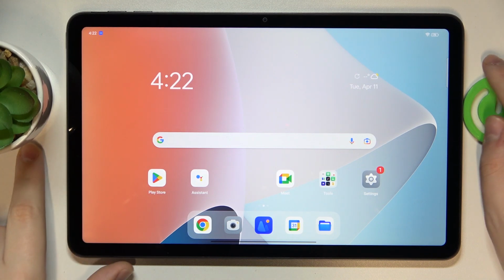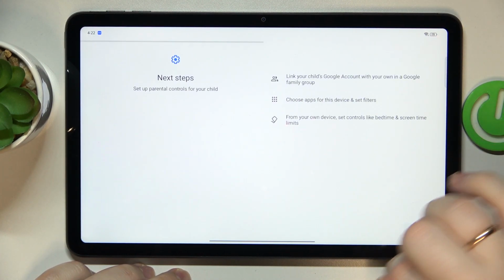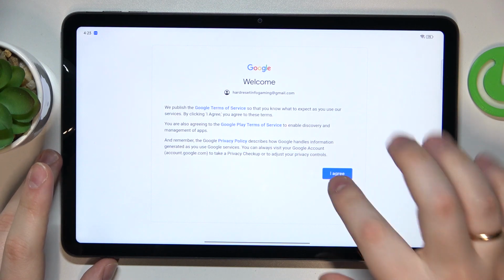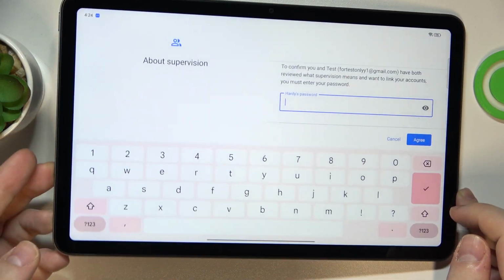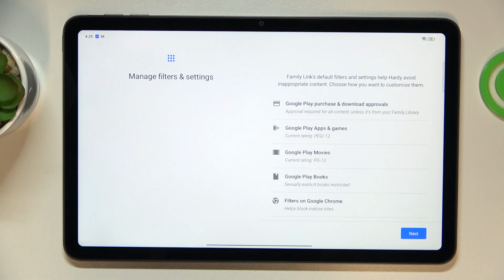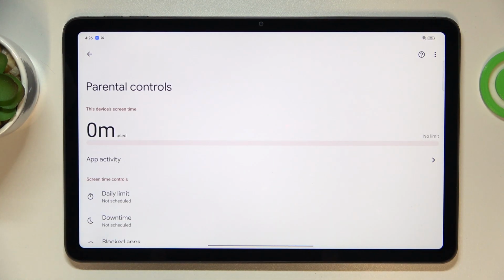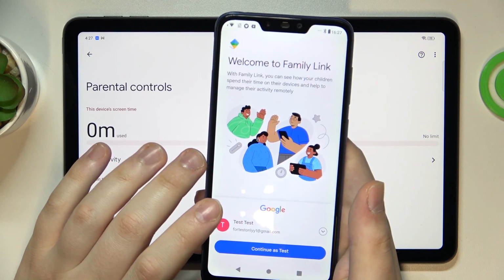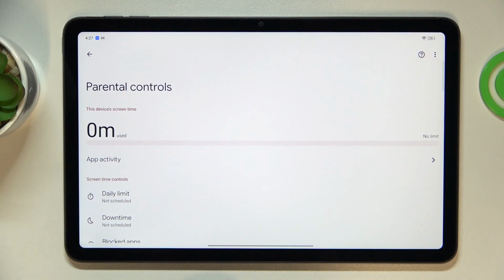How to Set Up Parental Control on Oppo Pad Air - Activate Family Link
Find out more about Oppo Pad Air:
Hello, everybody! If you're in search of a comprehensive tutorial on setting up parental controls on your Oppo Pad Air, you've come to the right place. In our tutorial, we will provide a detailed explanation of how to set up parental controls using Google Family Link. We extend our warmest greetings to you and thank you for choosing to watch our tutorial. If you want to know more about your Oppo Pad Air, visit our YouTube channel.

How to configure Google Family Link on Oppo Pad Air? How to set up parental control on Oppo Pad Air? How to manage parental control on Oppo Pad Air? How to control your kid's smartphone in Oppo Pad Air?